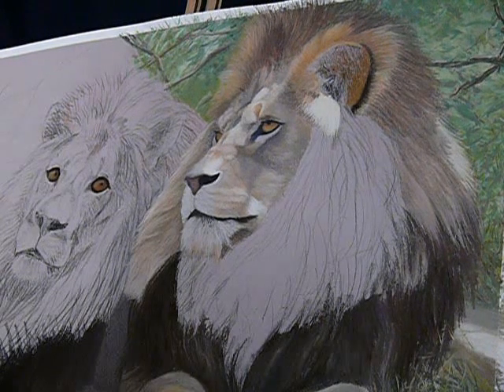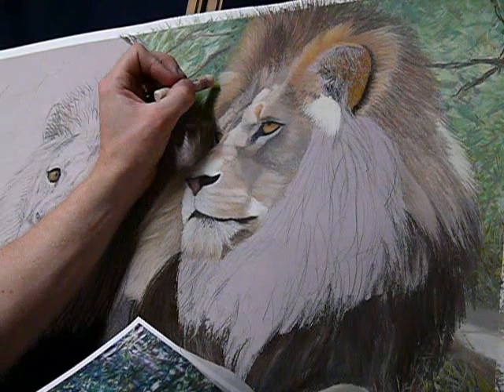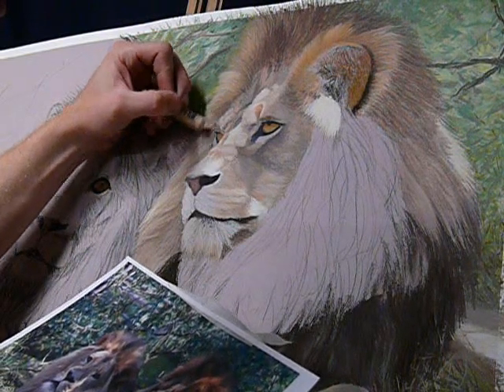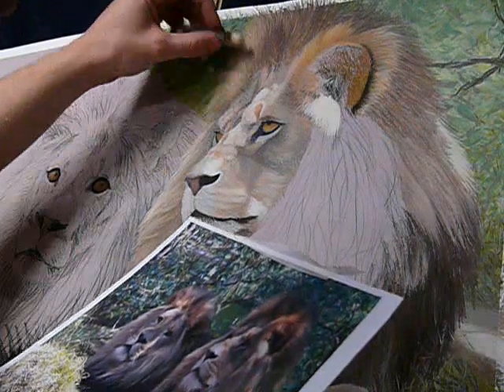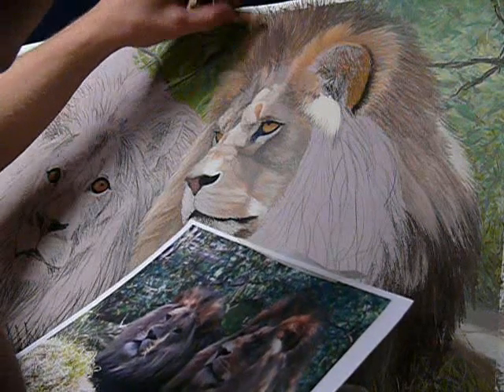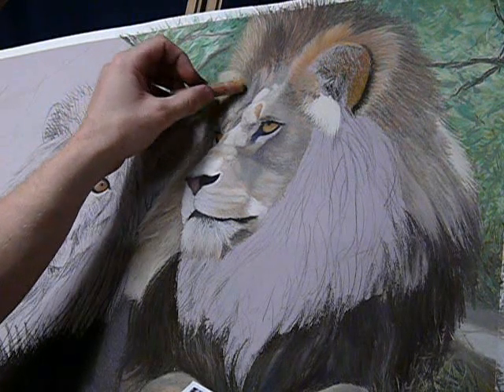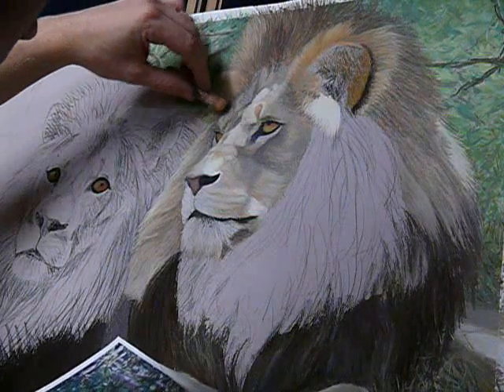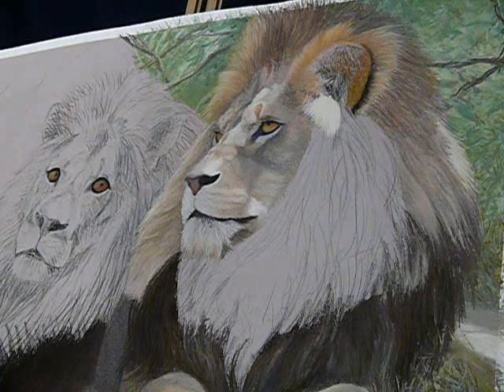Regal pride demo pt 5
Leigh continues his demo